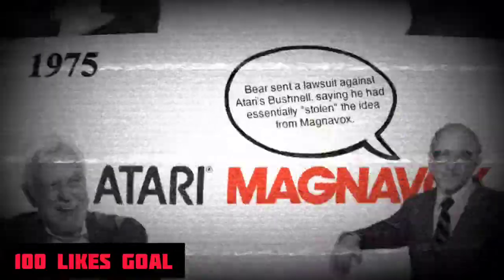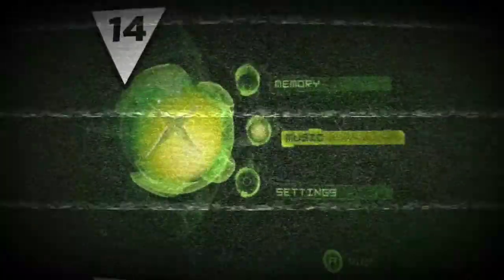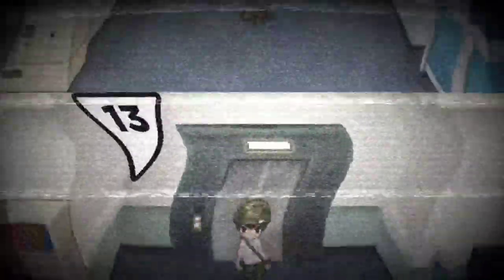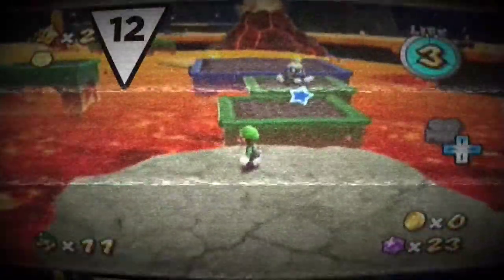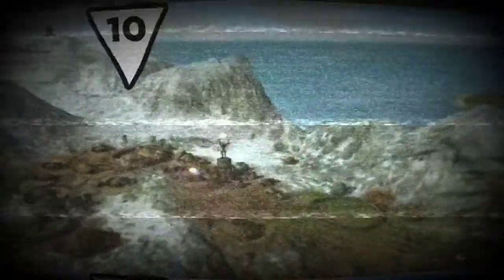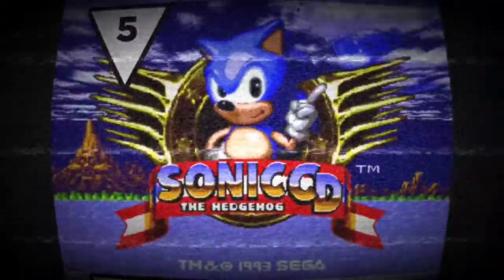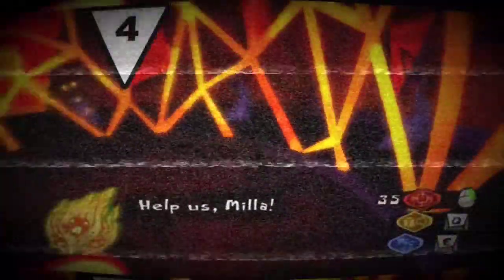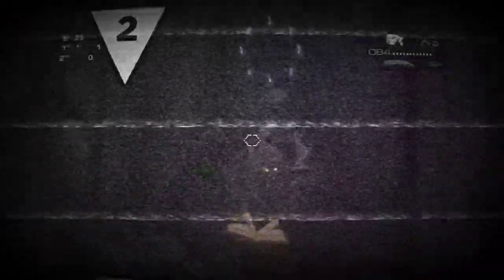15 Scariest Easter Eggs in Video Games